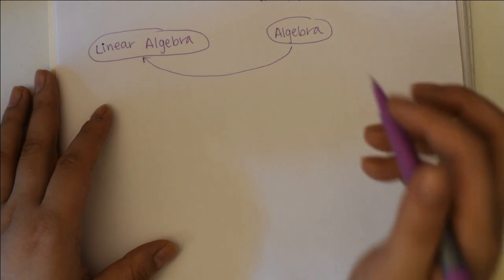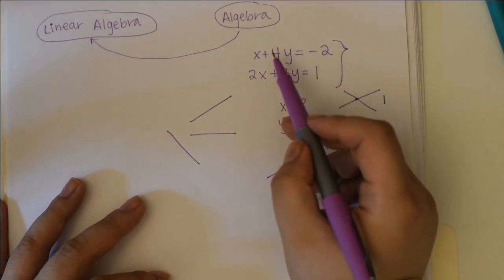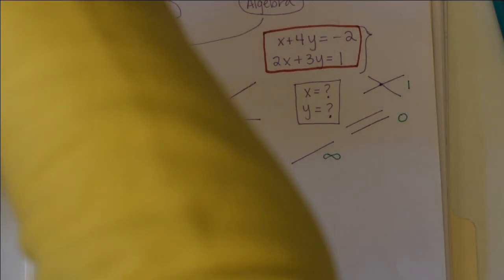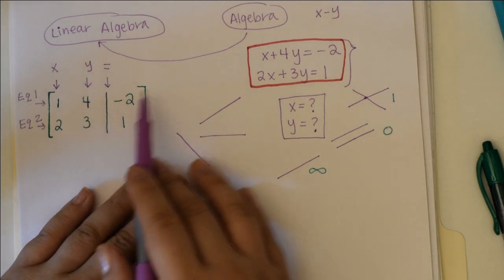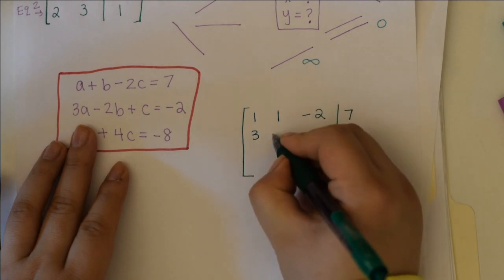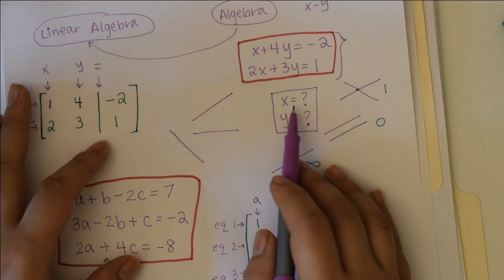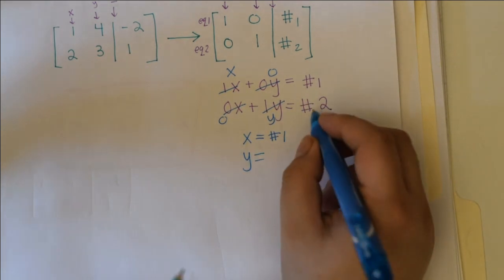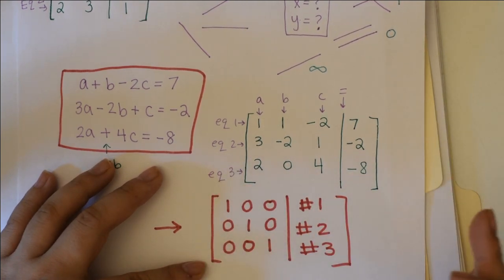Math ASMR | Linear Algebra | Representing a System Linear Equations as a Matrix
Hiya, Happy 2019! ~
**Warning** In the spirit of ASMR, if you are sensitive to popping/sudden noises, this video does have some pops in the background that I couldn't crop out . I'm sorry : ( ... maybe skip this video for now if it bothers you.  Since this isn't intentionally a sleepy video, I thought I'd post the soft-spoken tutorial anyway :D We'll get lots of practice with this stuff too. **
 I promise an intentionally sleepy math video soon! (also working on the hum in my recent couple of videos. been trying different settings, thx for your patience ^.^)

This is a video for Linear Algebra introducing the idea of representing Linear Equations as a Matrix. We will work with these matrices to help us find solutions by using row operations, so this is a precursor to Row Echelon Form and Reduced REF.

if you want extra "sleepy" math, or are interested in other math topics, feel free to browse through my ever-growing playlists.  Your girl Decaf is here to be your math buddy, so don't hesitate to let me know if there's any way I can support you in your math studies. Also, please don't be shy to let me know if you catch me doing anything incorrectly--mistakes are bound to happen (: Take care! ❤️